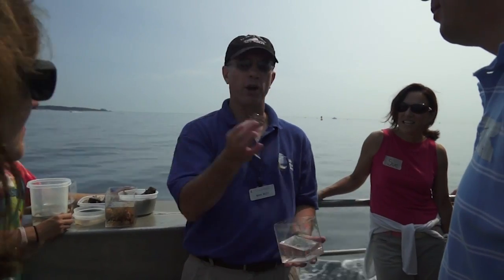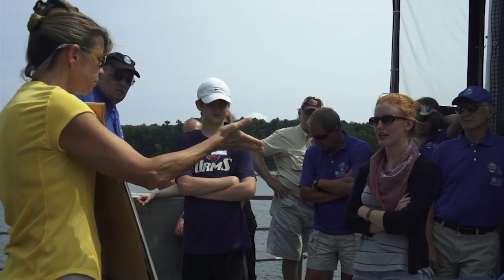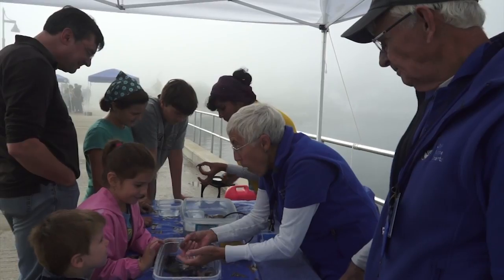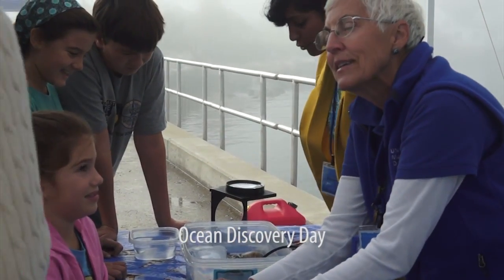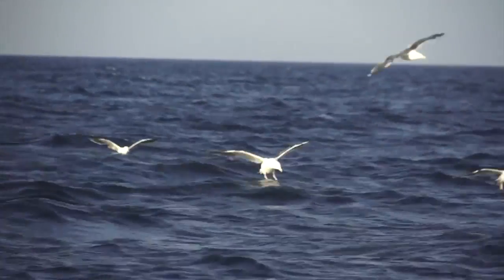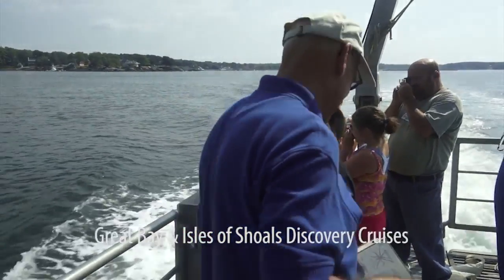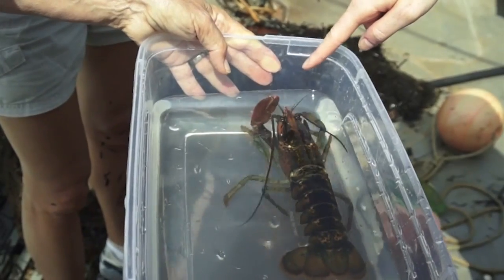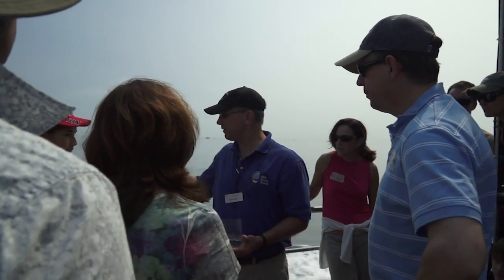UNH Marine Docent Program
This video provides an overview of the UNH Marine Docent Program, including the various activities the docents participate in.